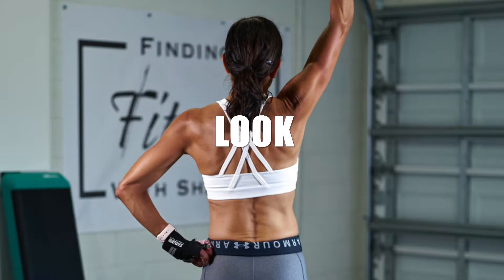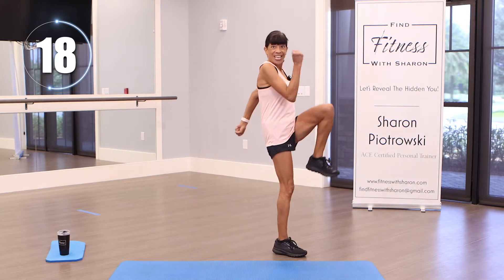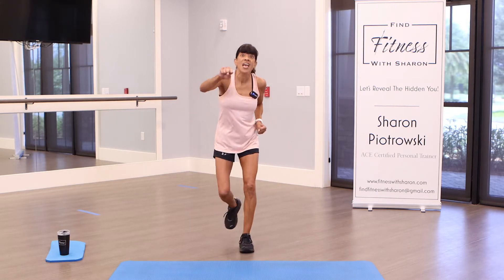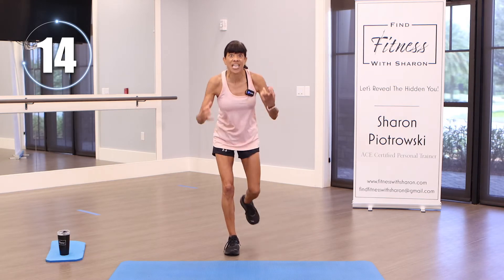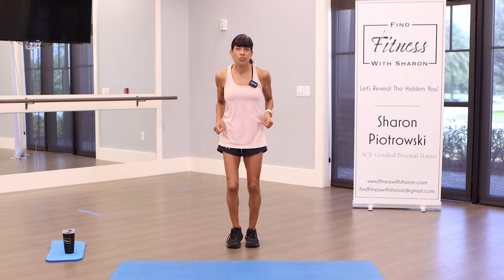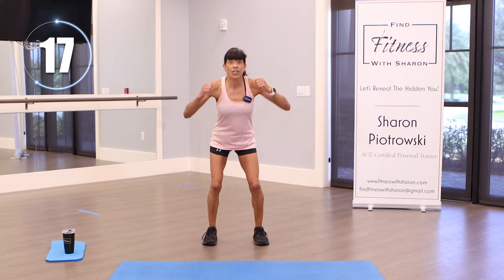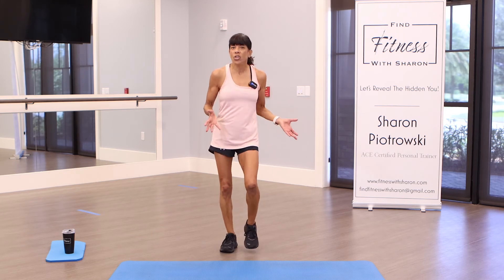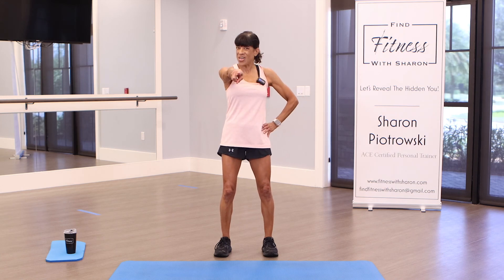Fun Low Impact Cardio Workout // No Jump // At Home Workout //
Fun Low Impact Cardio Workout // No Jump // At Home Workout // Here is a great workout to get your heart rate up without jumping and you can do it in the comforts of your home. There are a variety of exercises that will get you sweating! My workouts are not just for women over 40 but any age group, sex or fitness level (even beginners) as I show modifications and proper form.

Make sure you see the promo for the 5 Minute September Challenge video. Join the challenge! Just look before to find out more information about the challenge!

This workout is part of the Get Fit For Fall Challenge, The 5 Min Sept Workout Challenge. Below is how the point system works. Remember you can join the challenge at any time this month. Let's work together as a community and rack up the points!

The Top 5 highest points will be revealed after the challenge is over. Ready to get in shape for Fall? Here is how it will work:

1. You join anytime of the month. The sooner you join the more points you will accumulate. Work together as a community to see how many points the community achieved!

2. Each 5 Min workout is worth 5 points. Do all the 5 Min workouts for the week and double your points for that week.

3. My weekly workout videos are worth 20 pts. Do all the weekly workout videos and double your points for the week! Except for weeks 1 and 5 there will be three full workouts in which two are new.

4.Total points you can accumulate for each week:
Week 1 - 30 points for 5 Min workouts and 40 points for weekly works = 70
Weeks 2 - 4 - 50 points for all 5 Min workouts and 120 points for weekly workouts (each week) = 170.
Week 5 - 40 points for the 5 Min workouts and 40 points for the weekly workouts = 80

Total for the entire challenge - 660

Bonus: If you do a full workout from a previous week add 20 more points
5 points for every 4 Min Workout from Kirsten Quick Fit

Like my videos? Consider supporting my channel with a purchase of your very own "Find Fitness with Sharon" Tee Shirt!